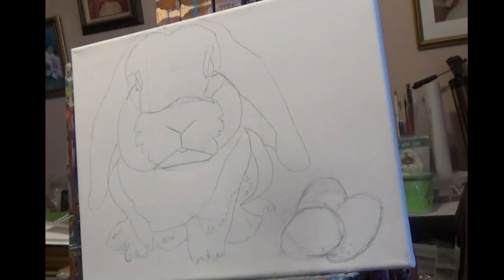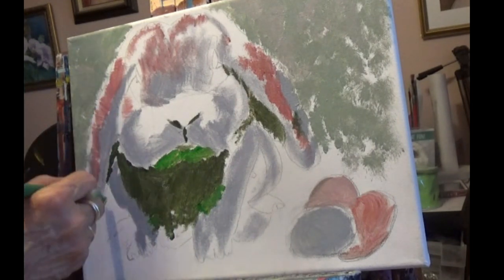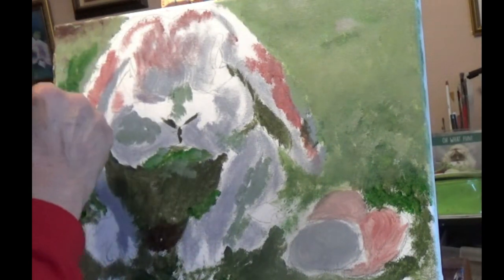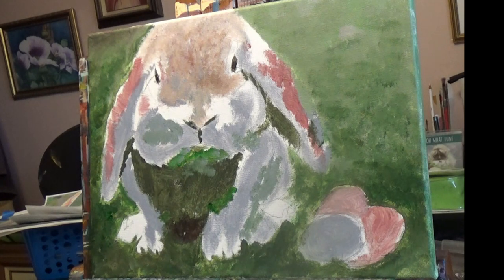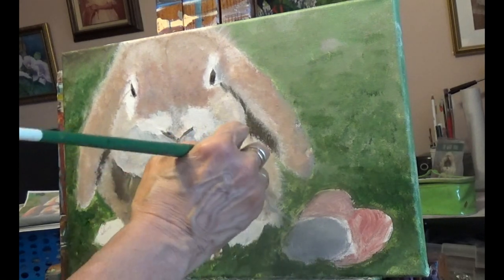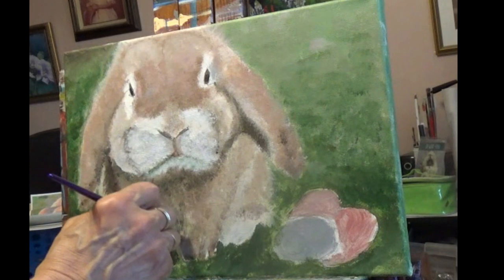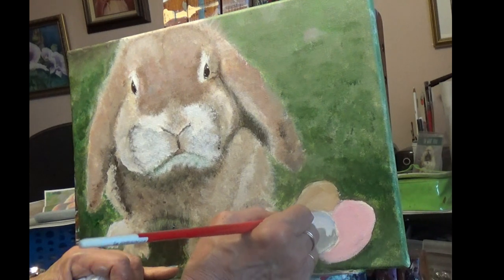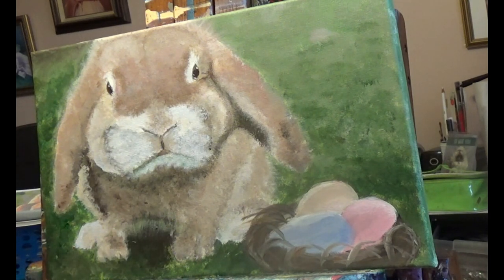LET'S PAINT AN EASTER PASSOVER BUNNY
Easy acrylic step-by-step painting of a sweet little Easter Bunny or Passover Bunny with a side basket of eggs on a 11 x 14 canvas. This is a painting definitely for the advanced beginner to intermediate painter. That link can be found at the end of this information page. A list of supplies is found in the beginning of the video.
For paint supplies, check video.
For the paint mixes that I used at the beginning of the painting, they are here:
Medium Gray – 10 parts titanium white, 1 part Mars Black
Blue Gray – 4 parts of Medium Gray,  1 part Ultramarine Blue, 1 part titanium white
Moss Green-Gray – Equal parts of Medium Gray and Chromium Oxide Green

*** Other Supplies ***
Artist Wipes
Graphite Paper - black
Stylus
Paper towels
Water cup
Apron
Palette Paper
A smile!

Acrylics are a fun and enjoyable painting medium. I prefer ‘Simply Simons' brushes or Princeton brand brushes, and I use Liquitex heavy body acrylic paint, Grumbacher, Winsor Newton, Craftsmart, DecoArt and Golden colors.